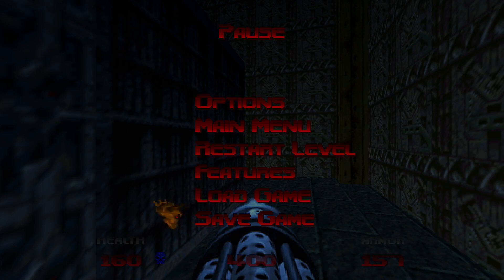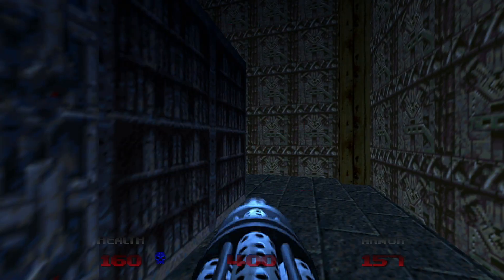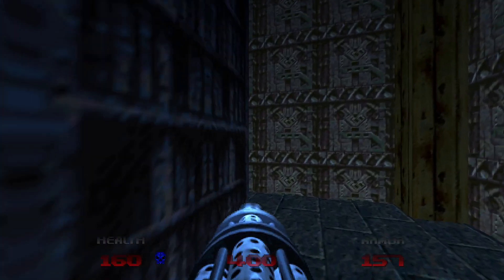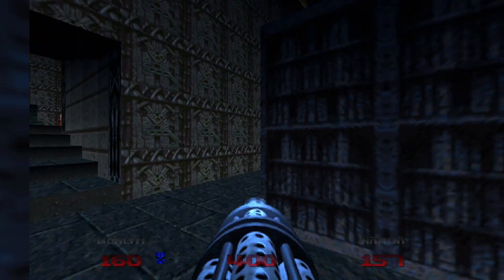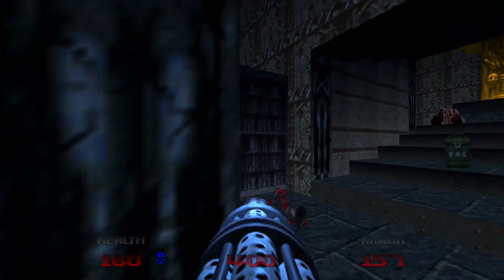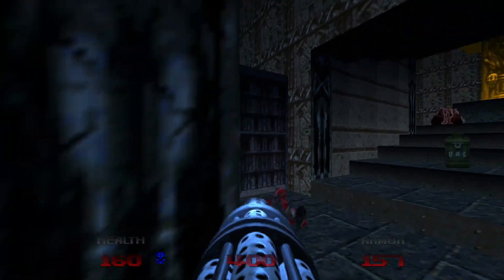TopSecretYoshi Plays Doom 64, Map 13 2/2 (Dark Citadel)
Please read description before hitting me with copyright. This is me playing Doom 64 on the Nintendo Switch.

This map shouldn't have taken me 2 videos to complete. It really shouldn't.